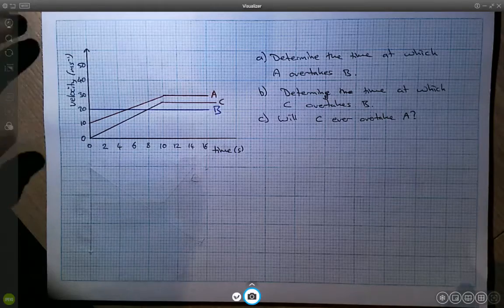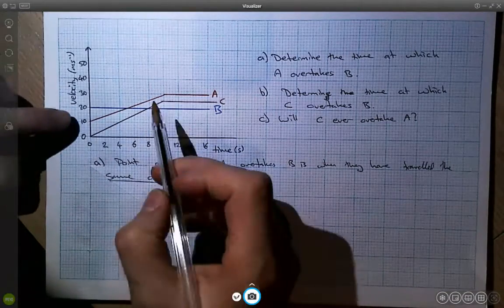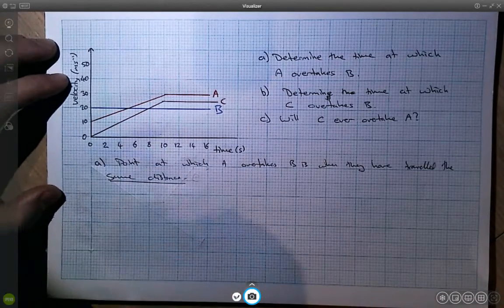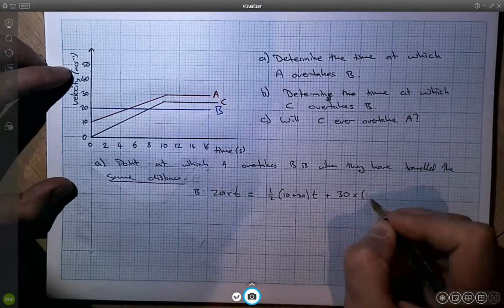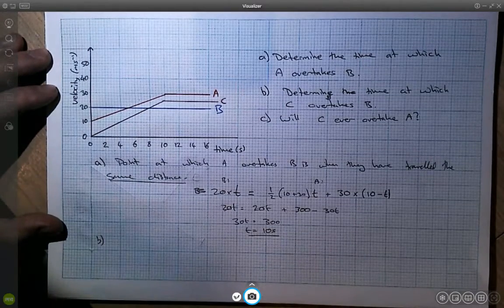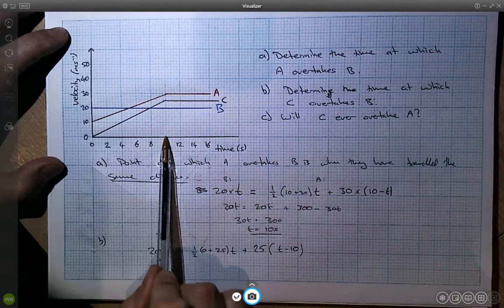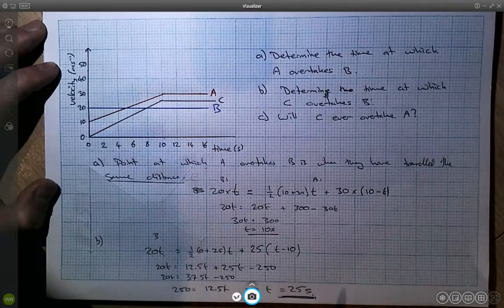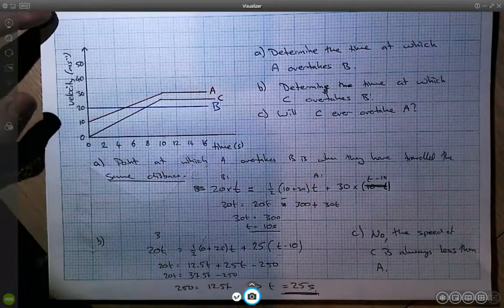Distance from a velocity time graph - Challenging worked example - A-level Mechanics